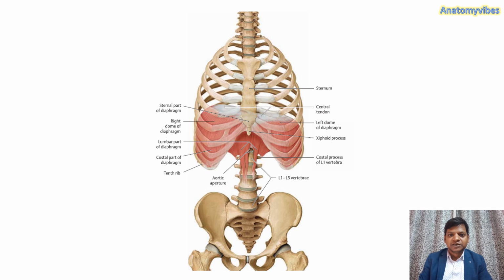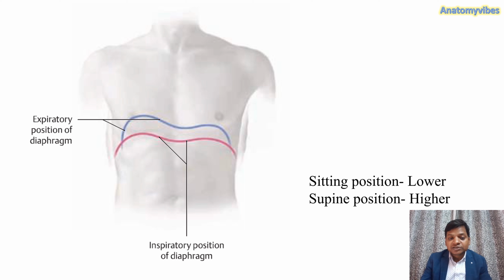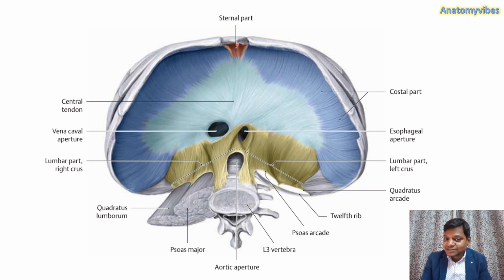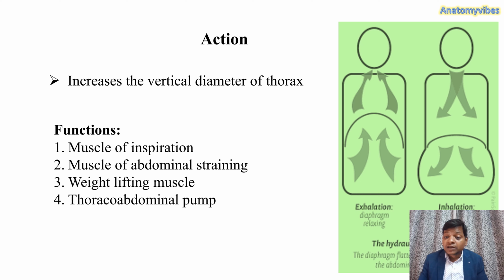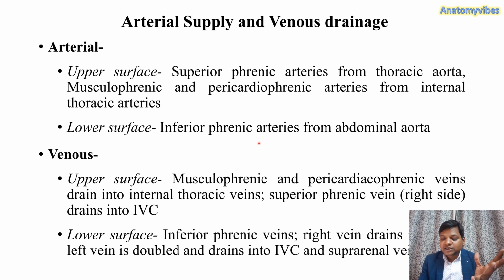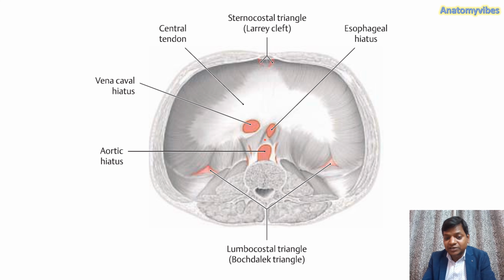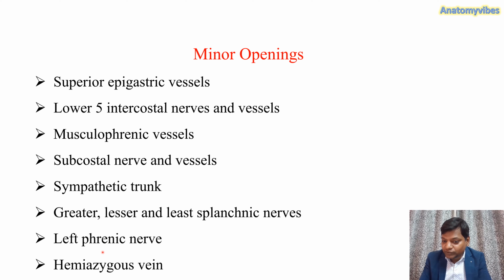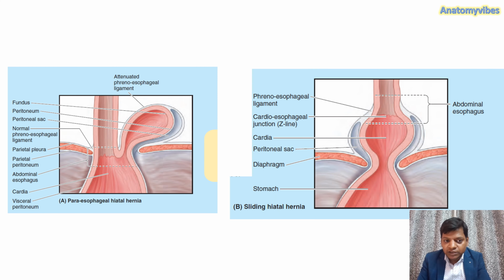Diaphragm | Thoracic Outlet | Inferior Thoracic Aperture |Openings diaphragm | Dr Rajesh Kumar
What is thoracoabdominal diaphragm. What is the attachment of diaphragm. What are the major and minor openings of diaphragm? Different types of hernia through diaphragmatic defects. What is the crus of diaphragm. What is medial and lateral arcuate ligaments. What is the congenital diaphragmatic hernia . What is eventration of diaphragm. What is foramen of Bochdalek. Source of images: Gray's anatomy for students, 3rd south asia edition. Greenfield's Surgery, scientific principles and practice, 5th edition, McMinn’s atlas, Snell’s anatomy, Gray’s 41st edition.
The diaphragm is commonly known as the breathing muscle as it assists in expiration and inspiration. See if you're able to identify the different parts of the diaphragm. Oh, are you struggling with learning anatomy? The diaphragm is a skeletal muscle that resides in the trunk of the body and separates the thoracic and abdominal cavities from one another. Its function occurs during breathing, where it contracts to enlarge the thoracic cavity and reduce the intrathoracic pressure, so that the lungs may expand and fill their alveoli with air. The central tendon of the diaphragm is the result of many musculoskeletal fibers which radiate from all angles to the center of the body and converge to form this tendon. The diaphragm is innervated by the phrenic nerve, which arises from the fibers of the third to fifth cervical spinal root ganglia. This video will explore the main characteristics of the diaphragm as a muscle. In addition to that, we will identify the different openings found on the diaphragm and the structures that run through them.
On this video, we will go over the following points on the diaphragm: - functions; - attachment points; - innervation; - main openings and the structures that pass through them: aortic hiatus, esophageal hiatus, vena caval foramen, lesser aperture of the right crus, lesser aperture of the left crus, foramen Morgagni. Want to test your knowledge on the thoracic surface of the diaphragm?
There are several openings in the diaphragm through which structures pass between the thorax and abdomen. There are three large openings — one for the aorta, one for the esophagus, and one for the inferior vena cava (the caval opening), plus a series of smaller ones.